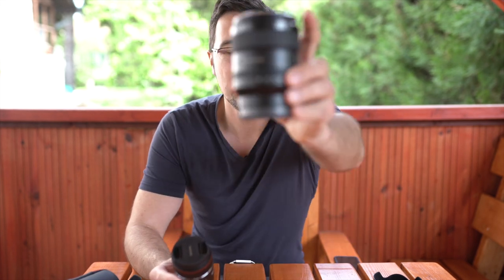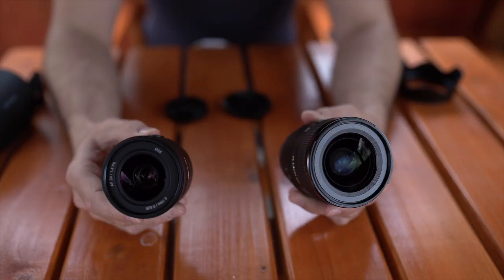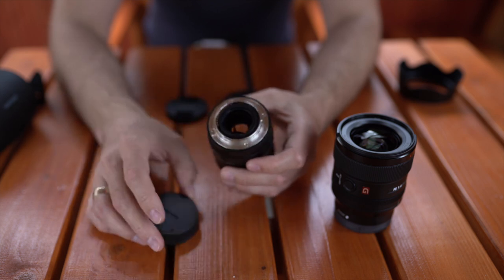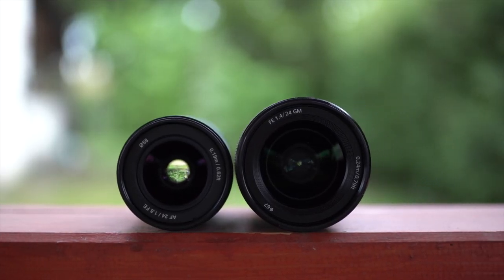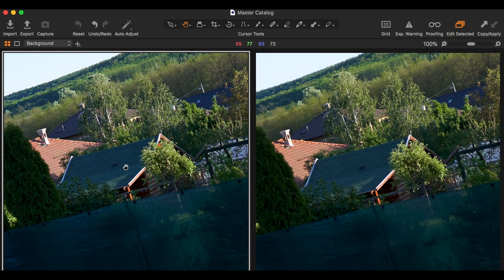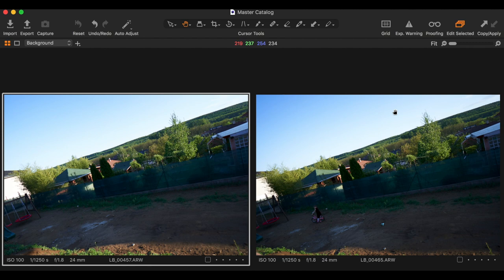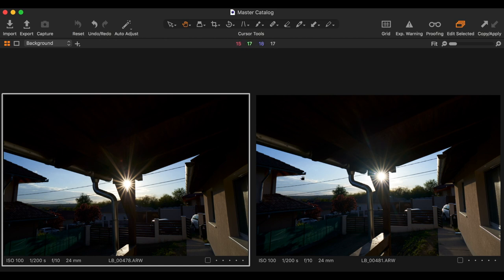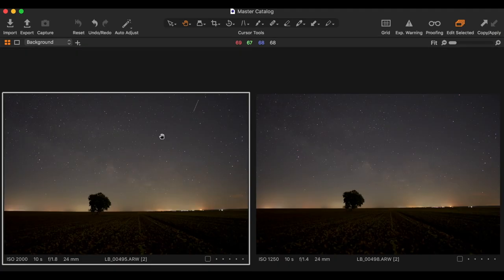Sony 24 f1.4 GM vs Samyang 24mm f1.8 AF | Detailed comparison | Astro comparison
In this video I'm comparing the long awaited Samyang 24mm f1.8 AF lens with the Sony 24mm f1.4 GM lens. The GM has the reputation of its night performance and perfect optical design.

Samyang claims that this 24mm lens has outstanding optical performance.
As a landscape and astrophotographer I was more than curious to test if their claim is real. Let see and find out together ;)

If you're interested in having any of these lenses I would highly recommend to watch the video.